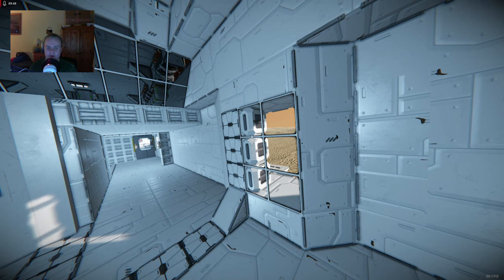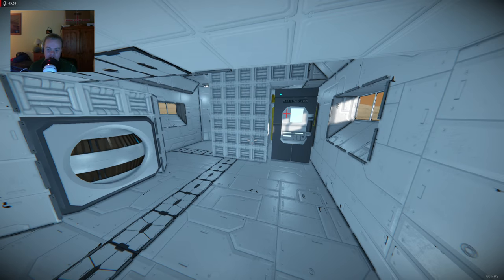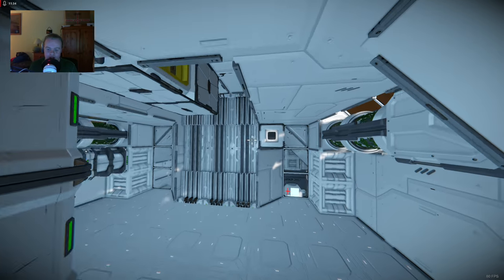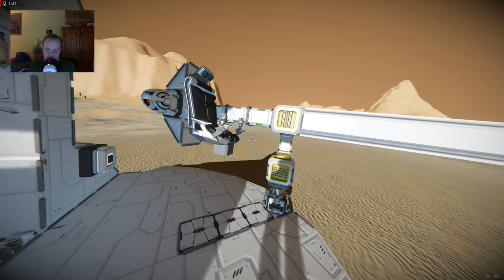[Space Engineers] Orion C3 Mobile Base